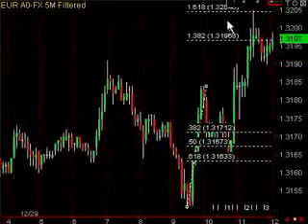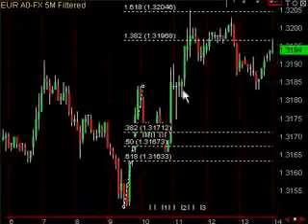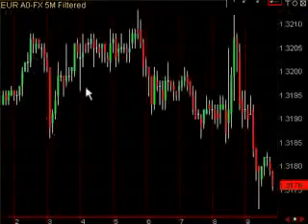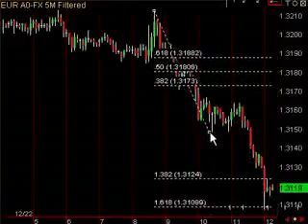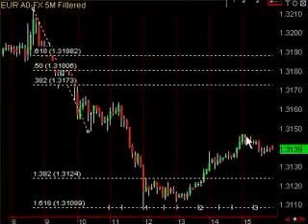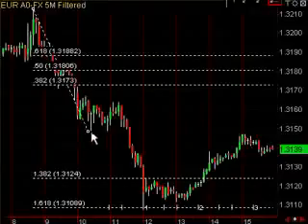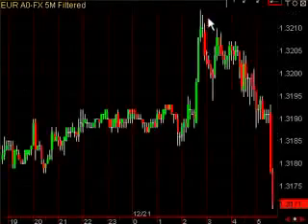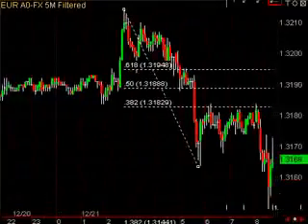Forex Trading Strategy with Fibonacci Retracement